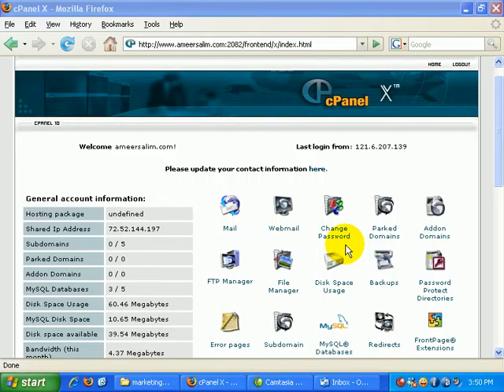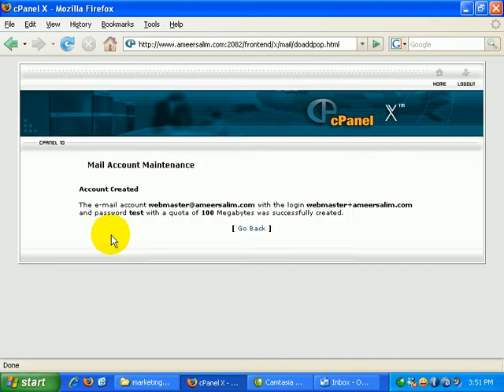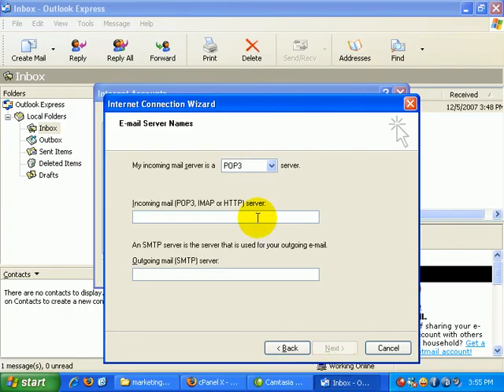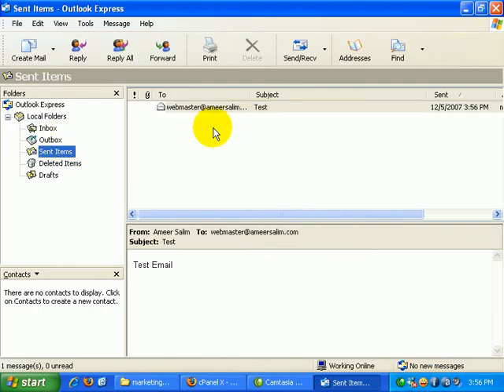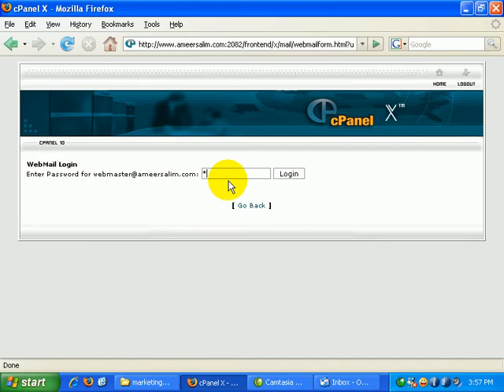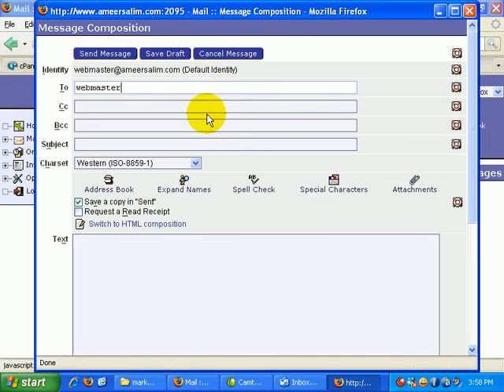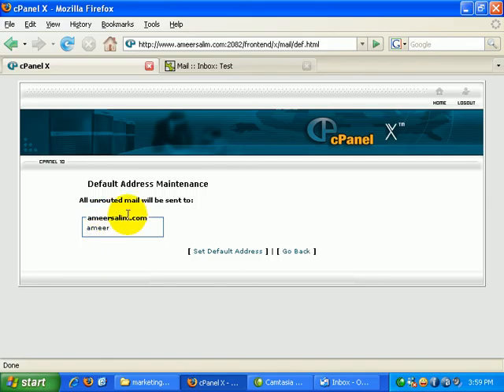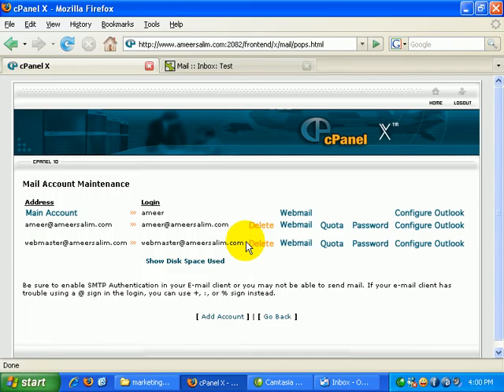30 How to create mail accounts from your Cpanel